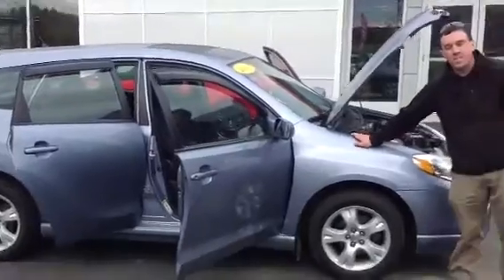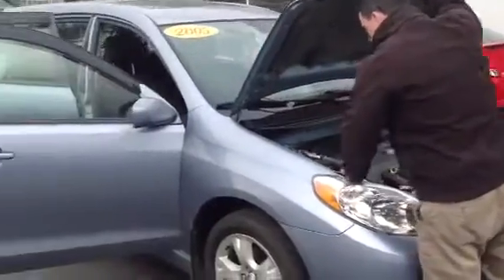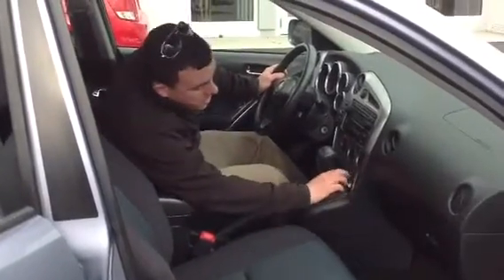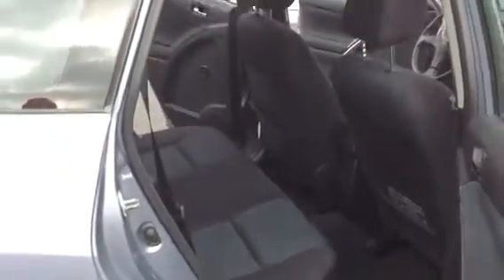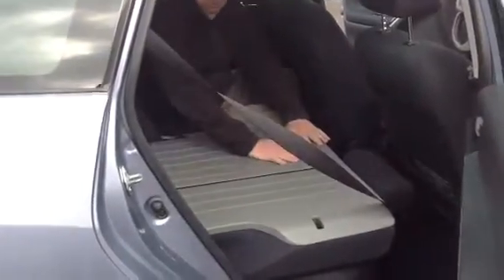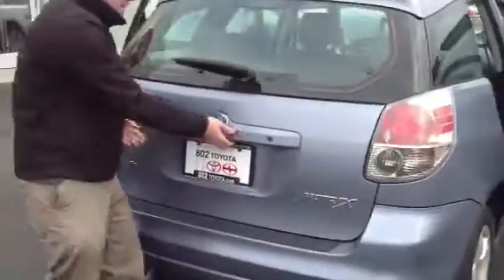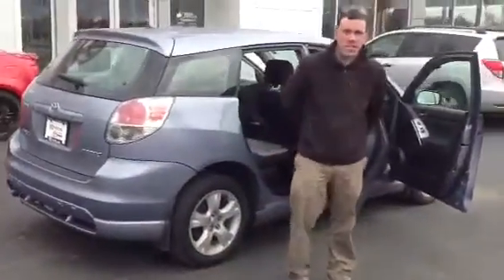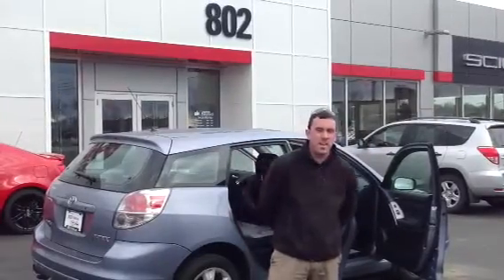Pre Owned 2005 Toyota Matrix Blue